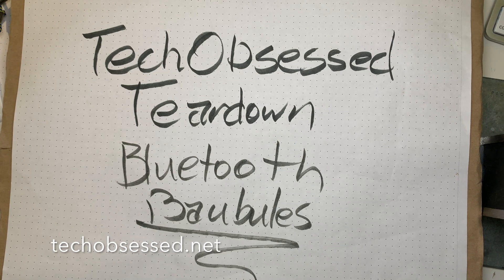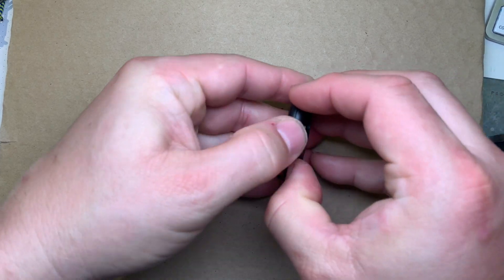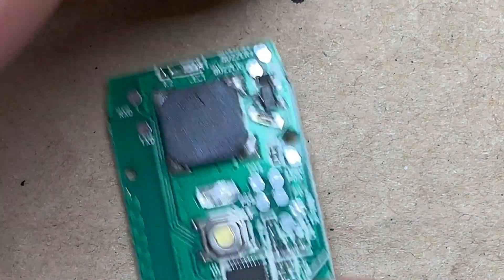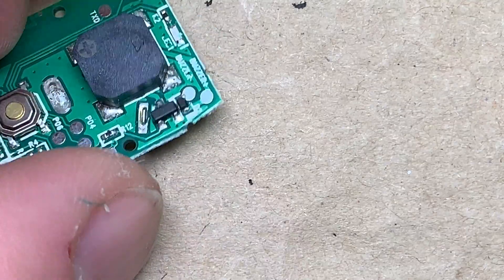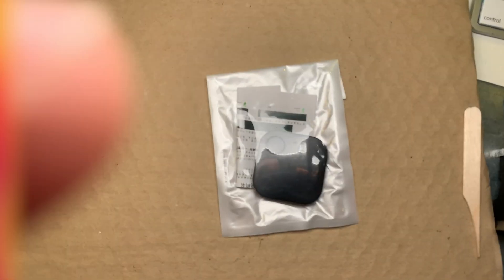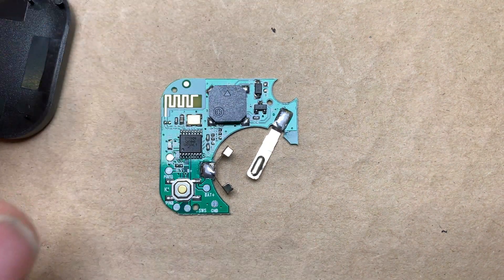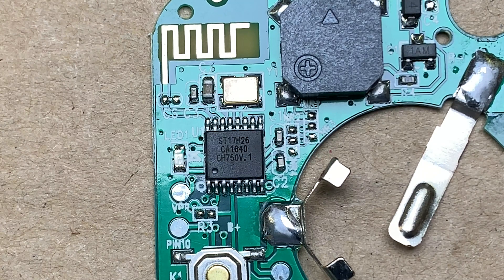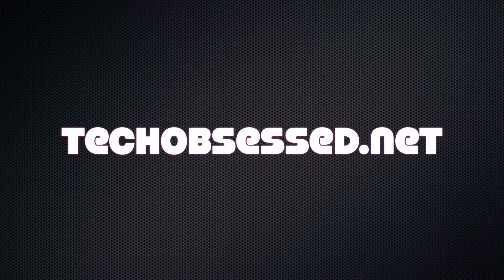Teardown of BLE Baubles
A quick look inside some $2 Bluetooth LE key finder tags. They are built around the BK3431 & ST17H26 ICs

Yeah, I misspelled "bauble" in the title sequence.